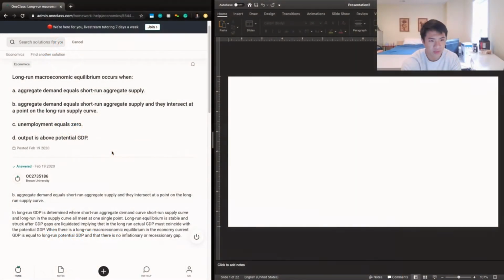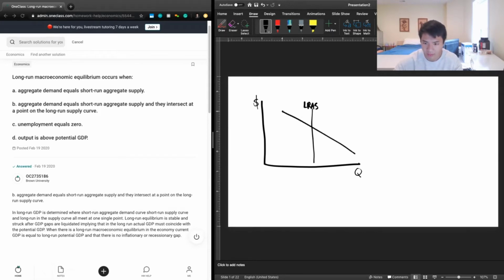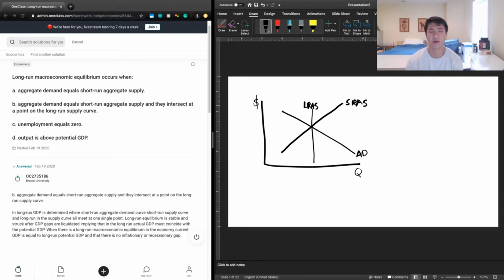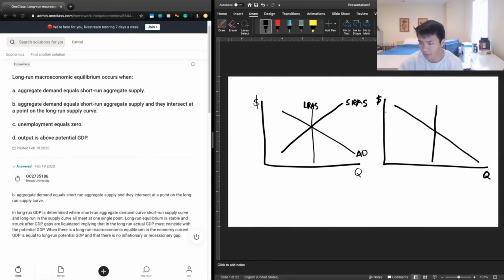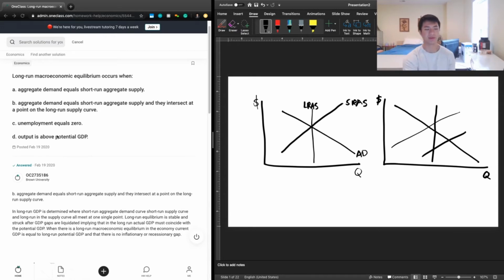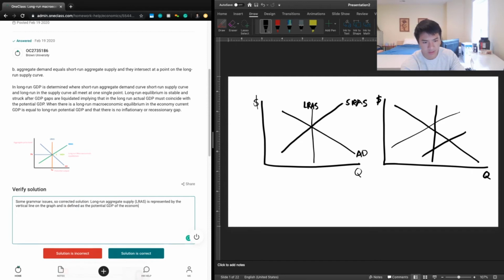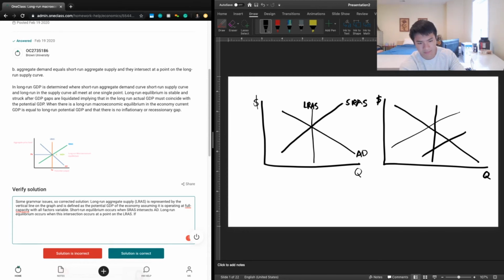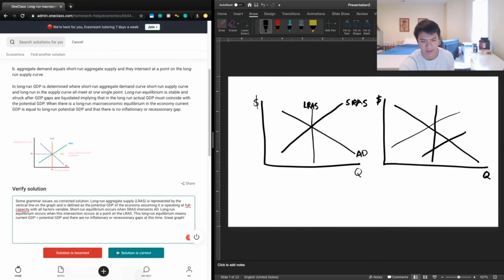long run macroeconomic equilibrium occurs when